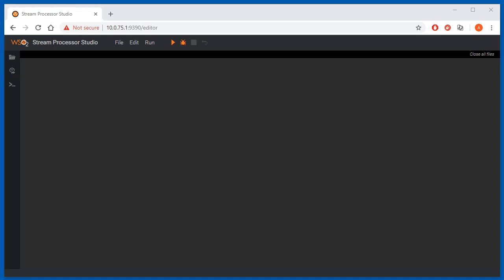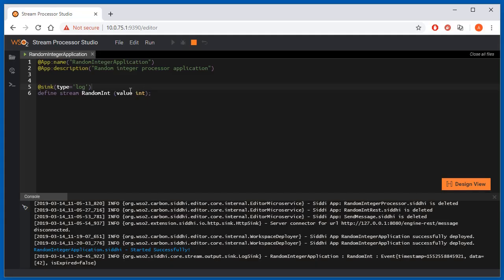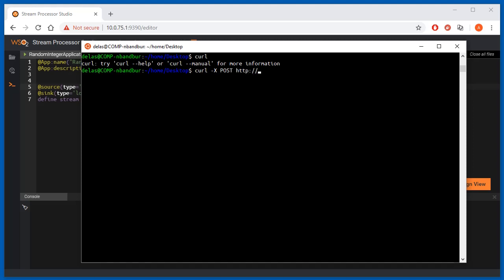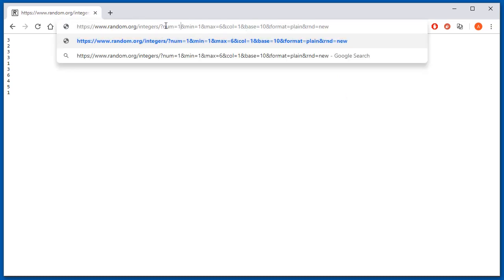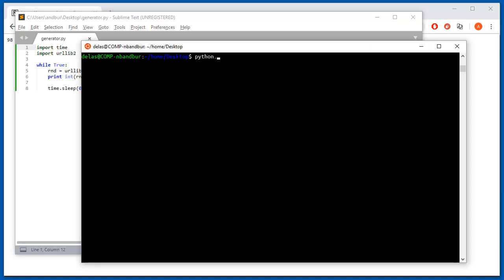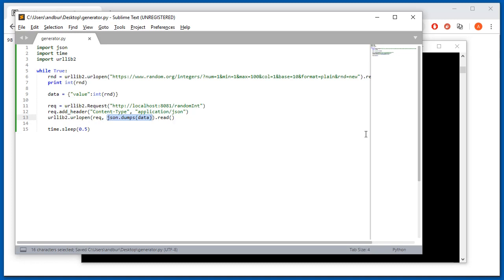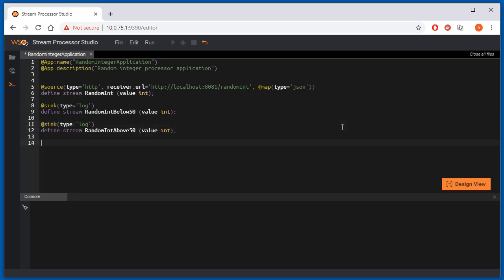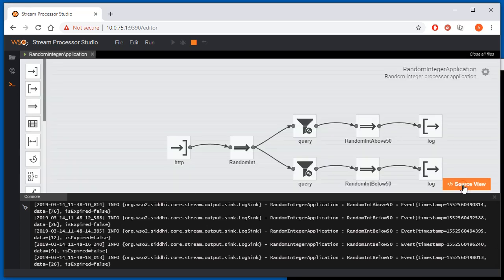WSO2: events from an external HTTP source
Video tutorial on connecting WSO2 to an external HTTP source via a Python script in order to send events to Stream Processor.